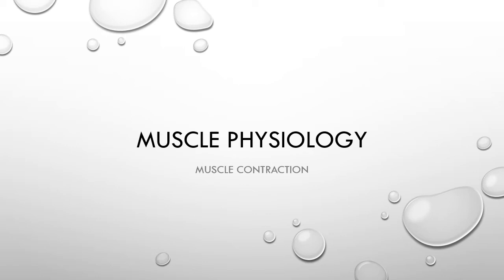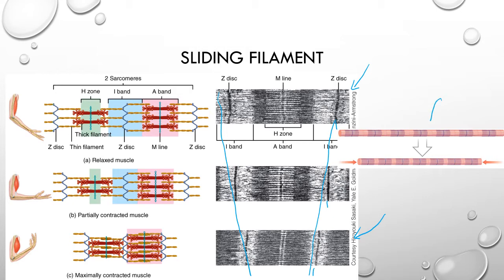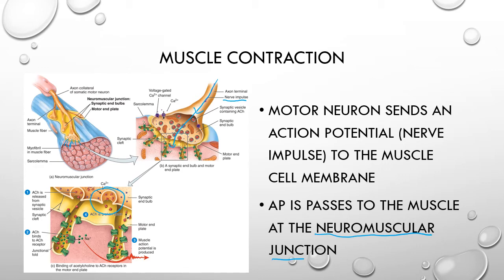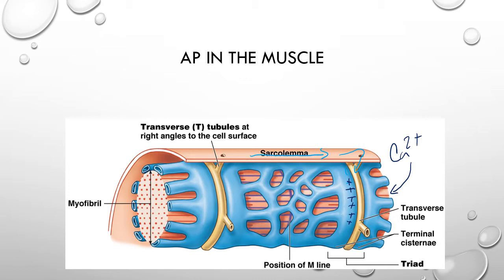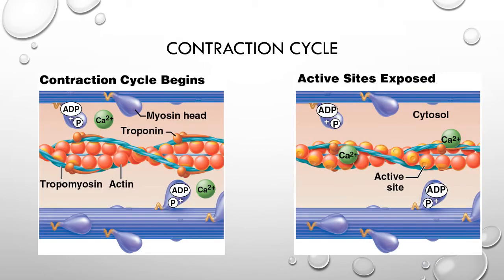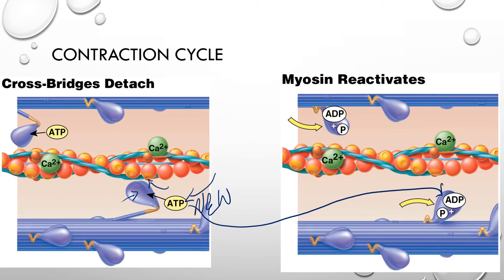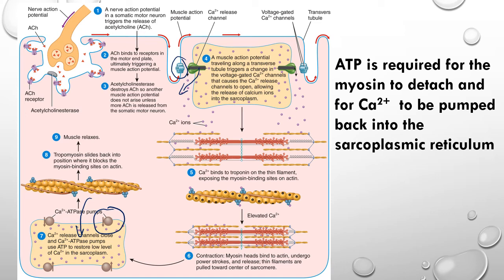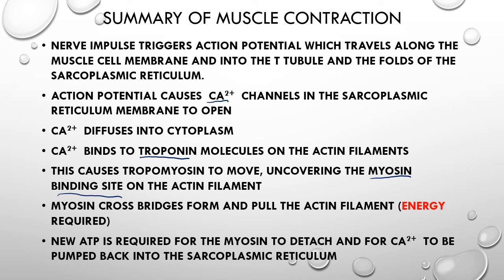BIO 161 Chapter 9 Muscle Physiology Pt2